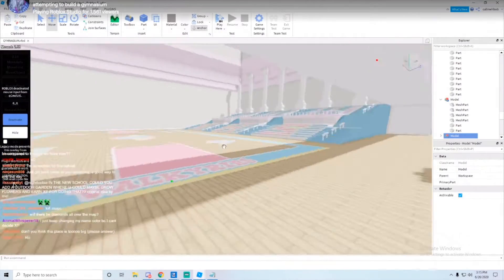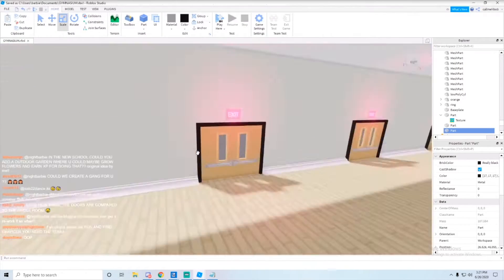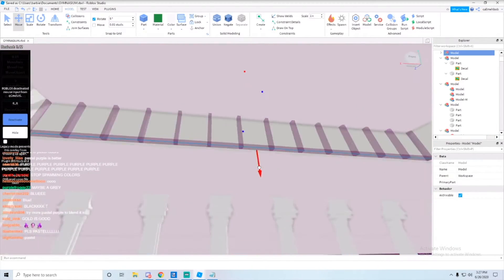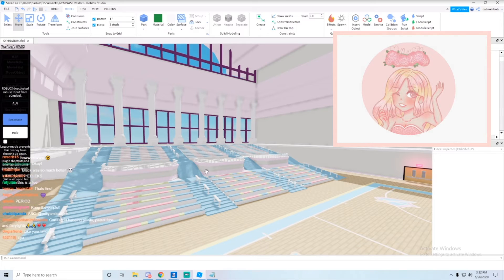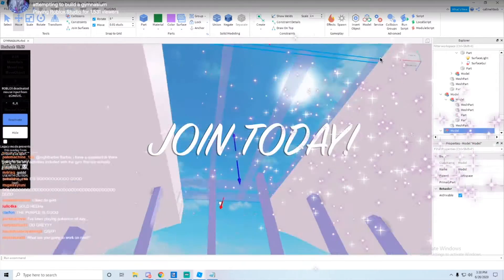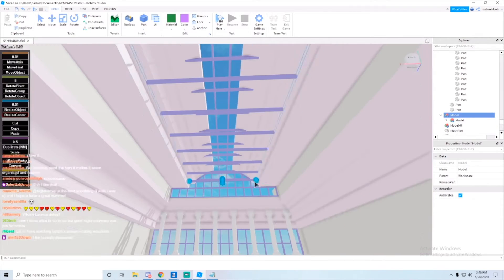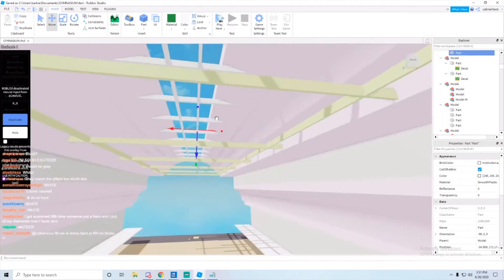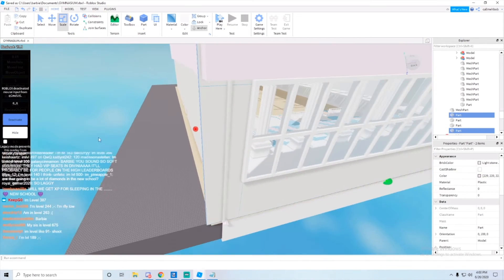Miss Barbie Building The NEW GYM! Royal High Tea|| Royal High Roblox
Sorry for not posting the give away WINNER! I have been very busy! hope u understand! and I had no thumbnail so I picked this really CUTE unicorn!

Some Royal High TEA!